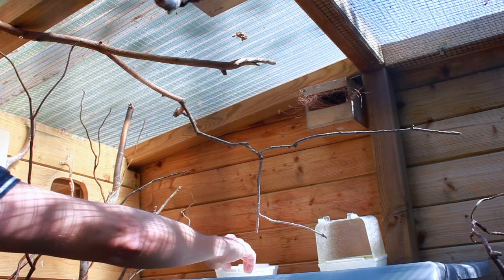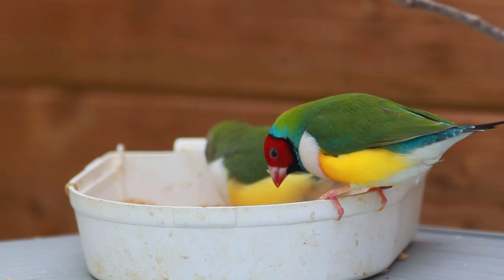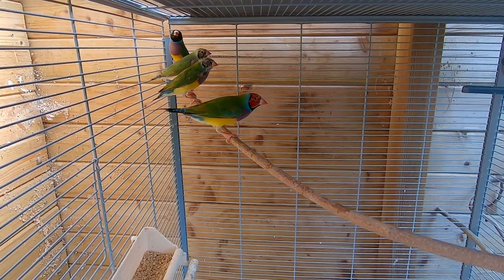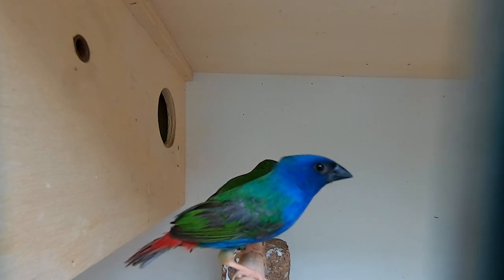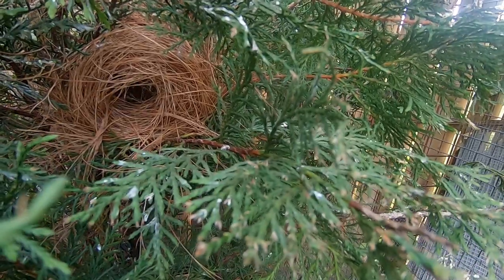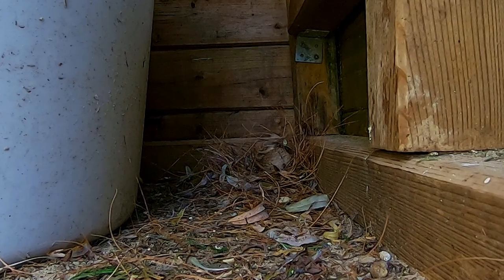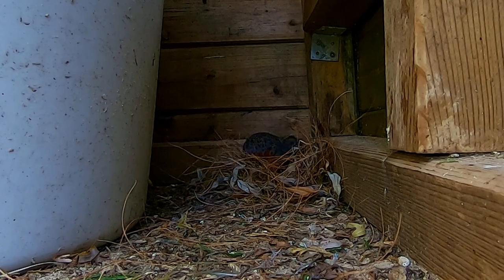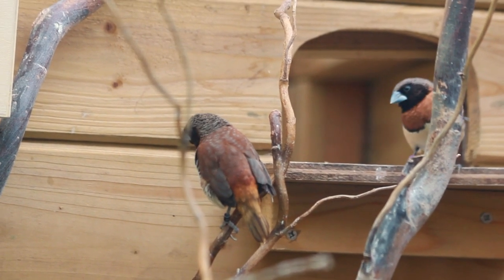We Already have Finch & Quail EGGS short After the Move.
The first finch and quail eggs are a fact. The Gouldian finches are doing great and the Owl finches made an amazing nest. Go check it out.

My aviary bird collection: Gouldian finches, Star finches, Owl finches, Parrot finches, Chestnut-breasted manikin, Society finches, and Button quails